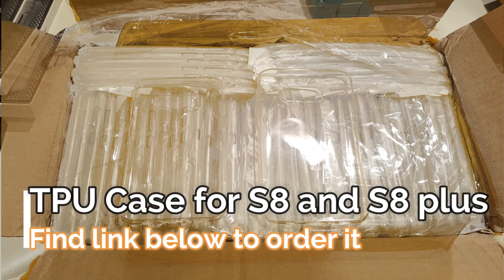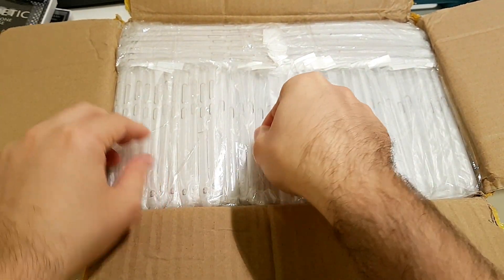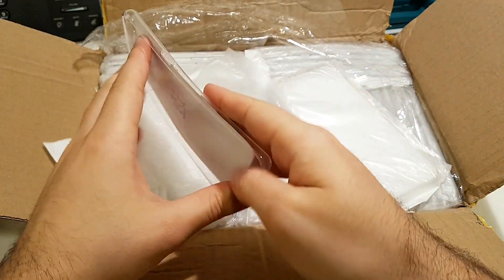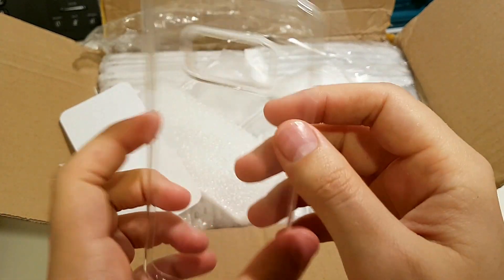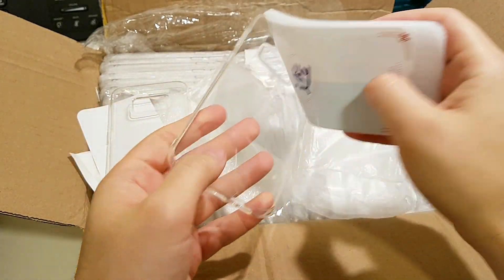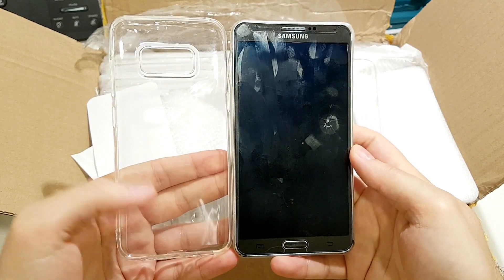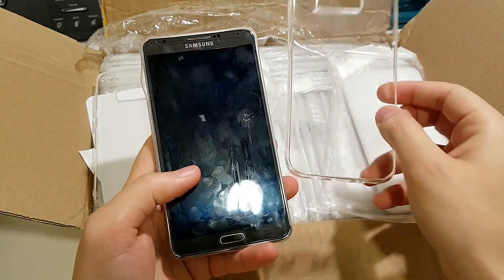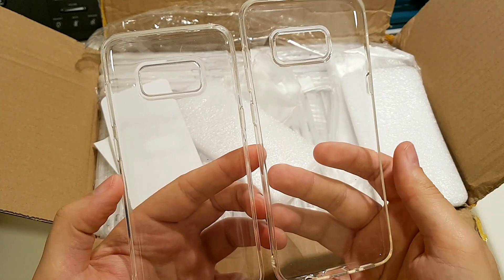Silicone Case for S8 and S8 Plus || Unboxing and Review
If you are from UAE you can buy Silicone Case for S8 and S8 Plus on SOUQ

For other countries, you can order Silicone Case for S8 and S8 Plus

For Samsung Galaxy S8 (5.8inch) Transparent Clear Soft TPU Case For Samsung Galaxy S8 Plus (6.2inch) Silicone Back Cover. You also have some other better quality cases in this store.